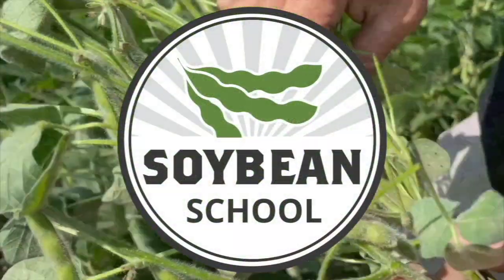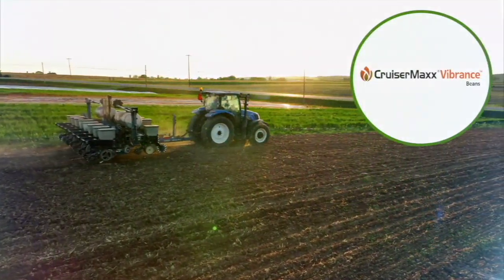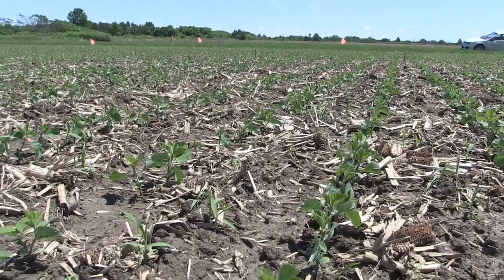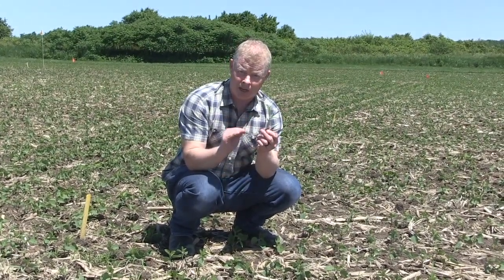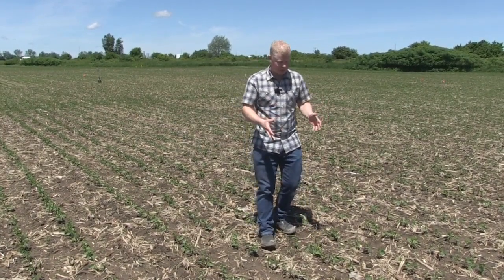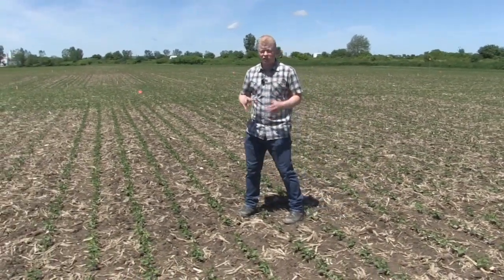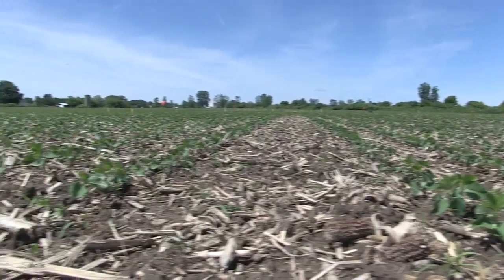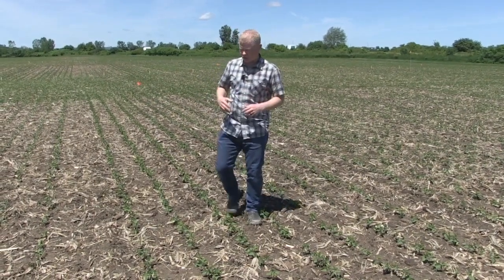Soybean School: Herbicide tips for planting soybeans after winter wheat failure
Winter is not always kind to fall-planted wheat. Sometimes thin stands and winter kill make for a poor economic outlook and growers need to take it out and plant another crop.

What do growers need to think about if they decide to switch to soybeans? Are there implications if a cereal herbicide had been applied in the fall or spring? On this episode of the RealAgriculture Soybean School, we visit with Ontario Ministry of Agriculture, Food and Rural Affairs weed specialist Mike Cowbrough at a herbicide trial designed to help answer these questions.

In general, Cowbrough says there is little information available about the impact of specific cereal herbicides on soybeans where the oilseed has been planted after an abandoned winter wheat crop. Cowbrough's research trial, at the Elgin Soil & Crop Improvement Association research site near St. Thomas, Ont., was designed to generate data that could be used to recommend label statements that could address the potential for injury.

In the video, as Cowbrough inspects the research plots, he sees no injury to several soybeans plots that had common cereal herbicides applied on the day the seed was planted, what he calls a high-risk scenario for damaging plants. But as he walks through the research trial, a plot catches his eye: "There is one particular herbicide that is a no fly zone that causes way too much injury," he says.

That active ingredient is clopyralid, found in products including Lontrel and Prominex. He notes that clopyralid is labelled for field corn and if growers need to take out wheat that has been sprayed with this active, they can safely switch to field corn.